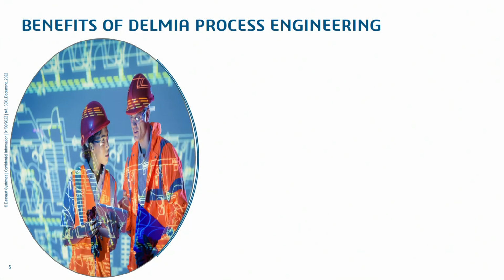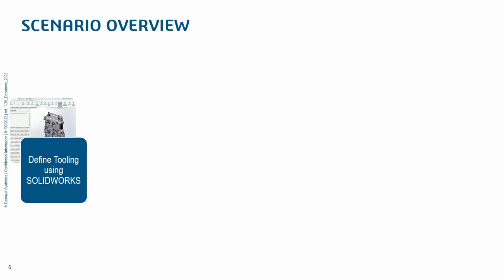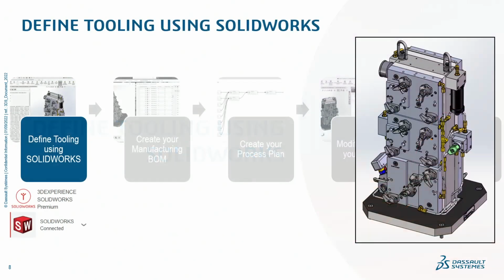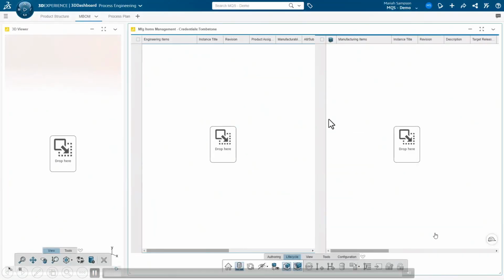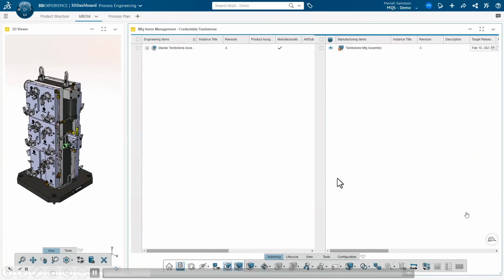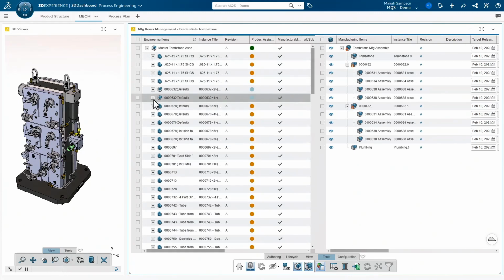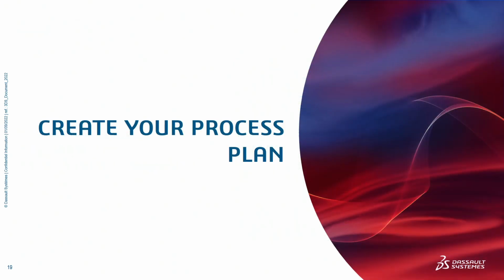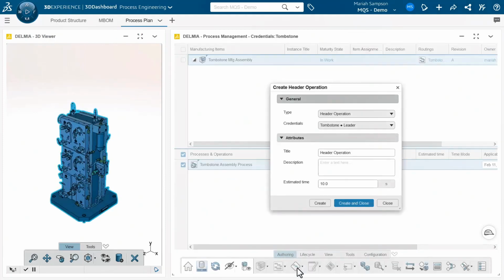3DXW23 - Optimize Your Manufacturing Planning using DELMIA Part 1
The easiest way to avoid downstream problems is to prevent them on the front end. In this session, we will demonstrate how we can use web-based tools within the DELMIA Process Engineering Suite to accelerate product introduction, increase efficiency, and reduce planning errors. Learn how easy it is to define, manage, and update the MBOM and process plan directly from SOLIDWORKS data.